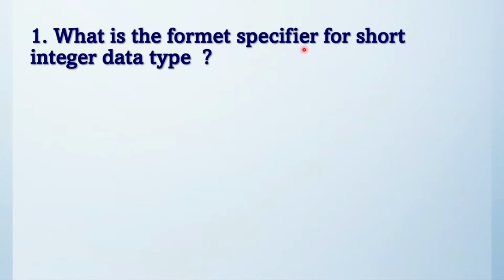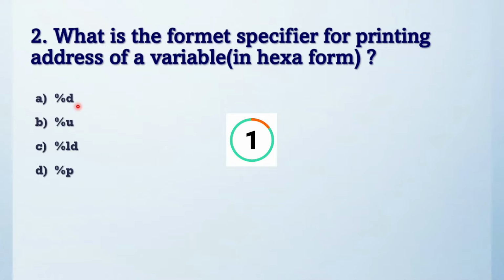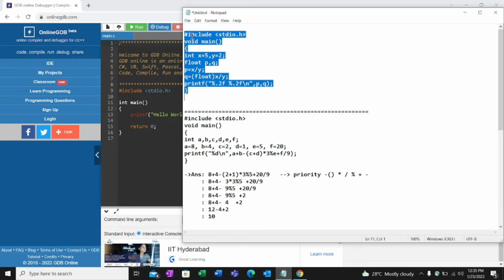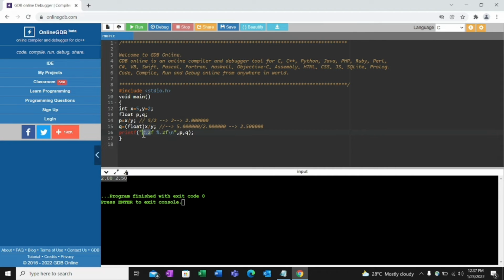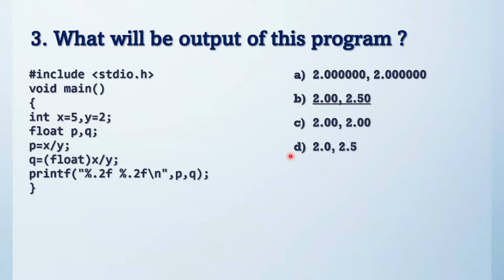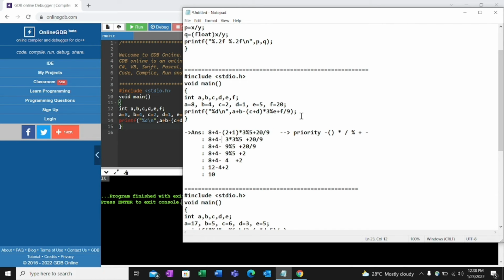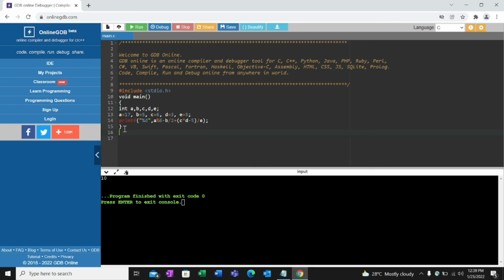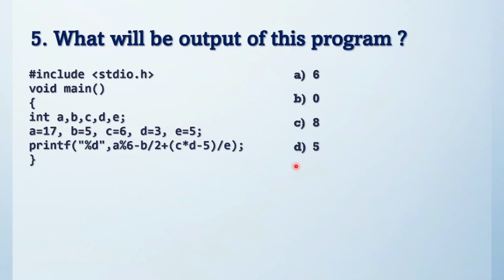5 - Arithmetic & Logical C Programming MCQs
Arithmetic & Logical C Programming MCQs are explained with the following timestamps:

0:00 – Placements test series on C Programming
0:31 – 1st MCQ on C Programming
1:19 – 2nd MCQ on C Programming
2:17 – 3rd MCQ on C Programming
4:51 – 4th MCQ on C Programming
6:34 – 5th MCQ on C Programming

Following points are covered in this video:
0. Placements test series on C Programming
1. C Programming MCQs For placements test and Interview questions
2. MCQ on C Programming
3. Arithmetic & Logical C Programming MCQs

Engineering Funda channel is all about Engineering and Technology. Here this video is a part of C Programming.